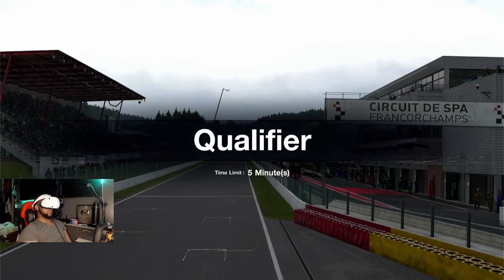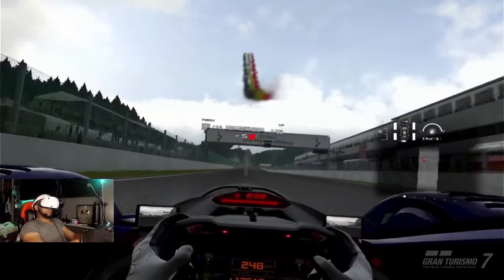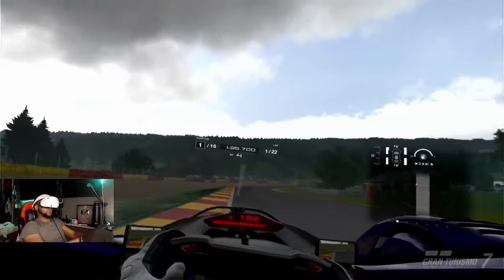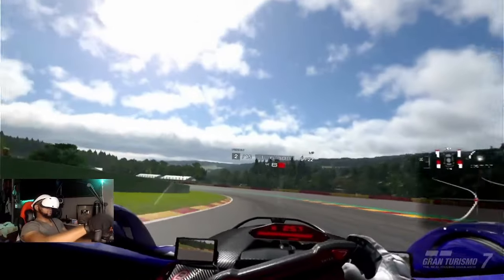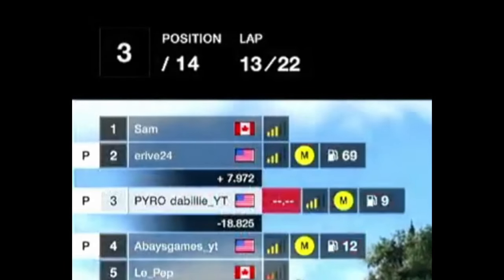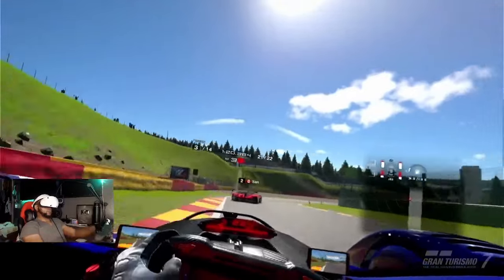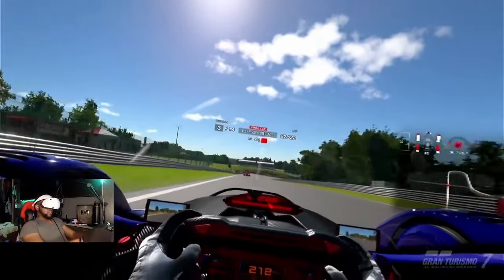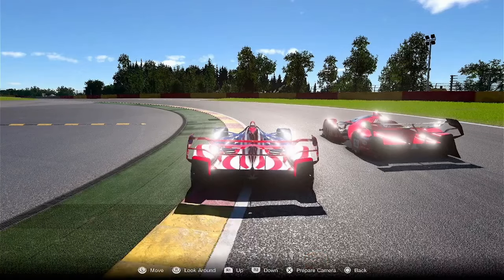The attack of cuteness at Spa.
You'll just have to see. it yourself.